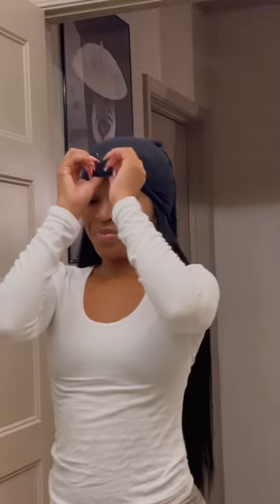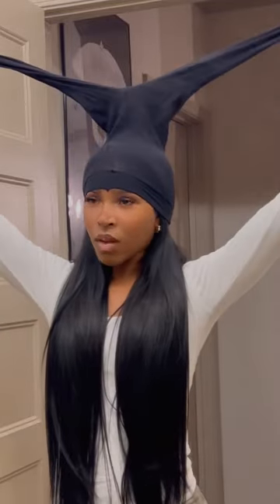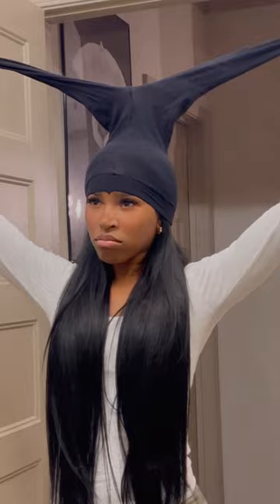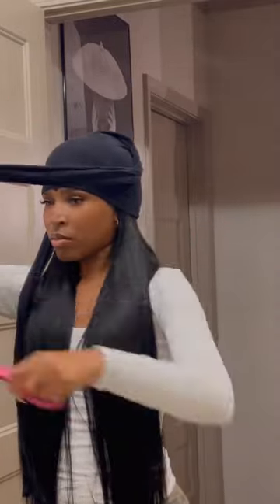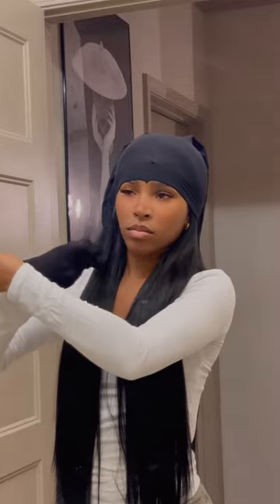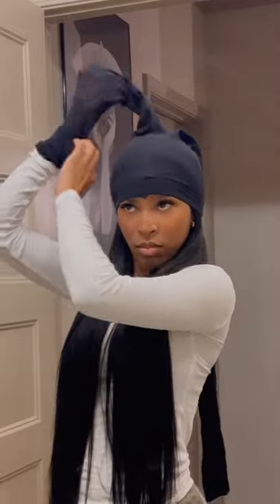A HAIR HACK YOU SHOULDN’T TRY??